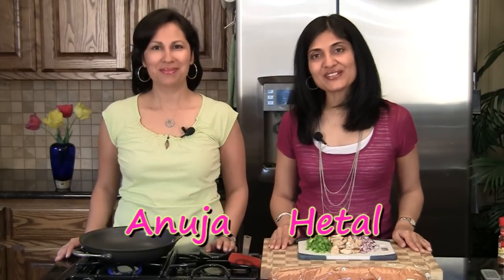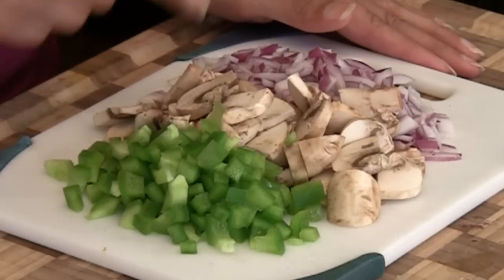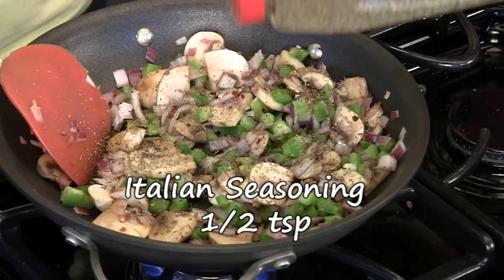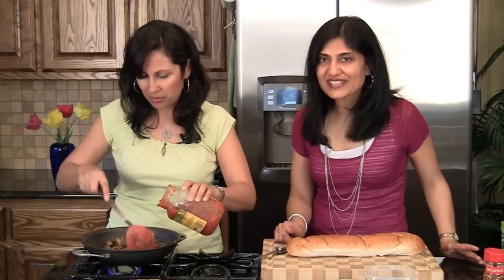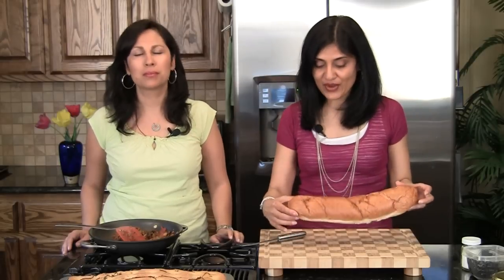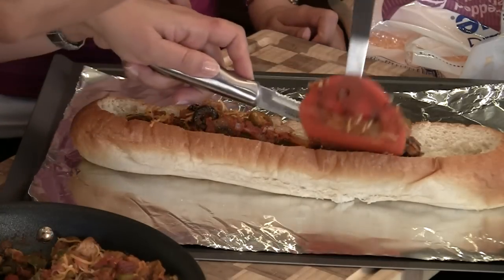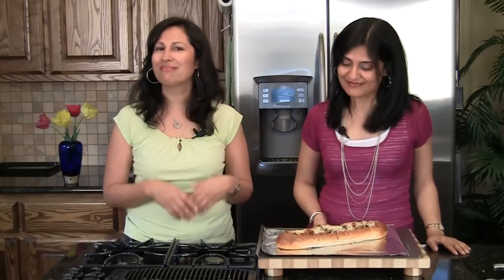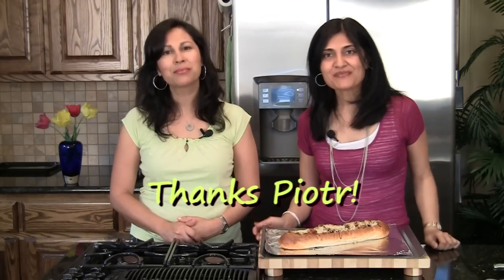Zapiekanka - Polish Baked Baguette Recipe | Show Me The Curry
On a trip to Poland, my husband was introduced to Zapiekanka, a type of Polish street food. As he recalls, it was “fast, cheap and delicious”. Traditionally Zapiekanka is a baguette filled with mushrooms and cheese plus ham or other type of meat and is a common sight on Polish street corners. Try our recipe for Zapiekanka (or Zapiekanki), the ShowMeTheCurry variation of this delicious and nutritious meal.

How to make homemade zapiekanka, what is zapiekanka, easy polish recipes, polish street food.